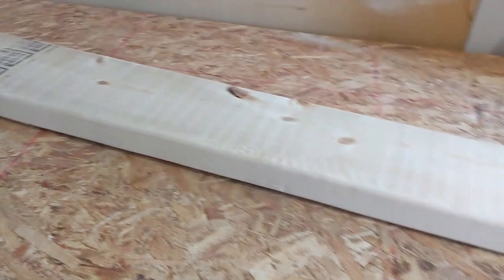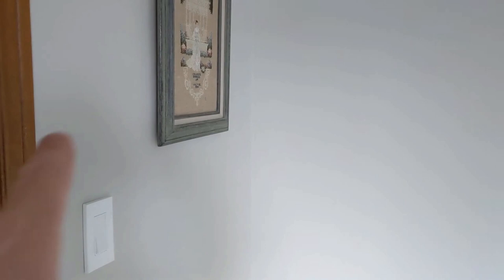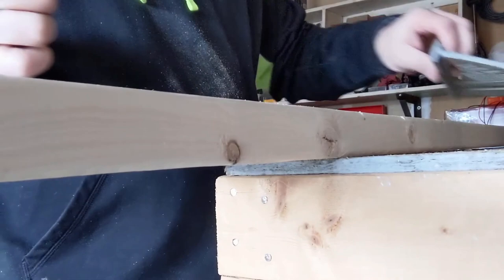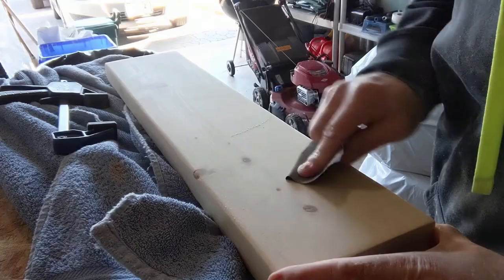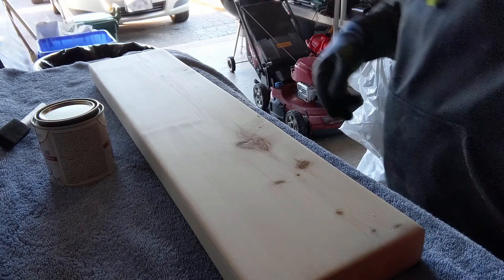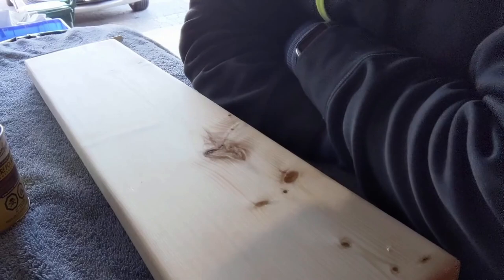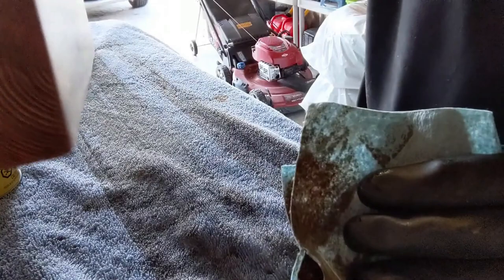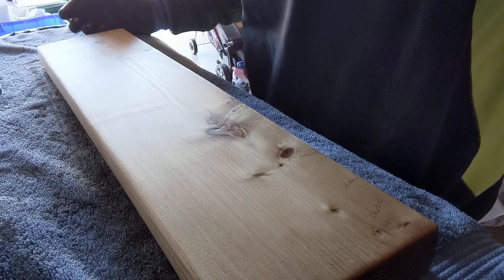Floating Shelf – Part 1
My wife, the very lovely CJD, has requested a couple of floating shelves.